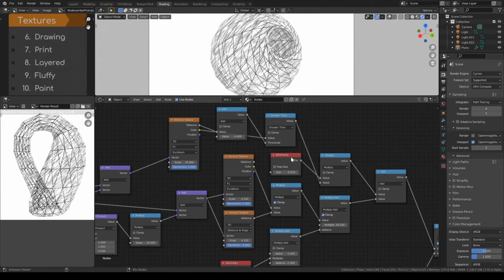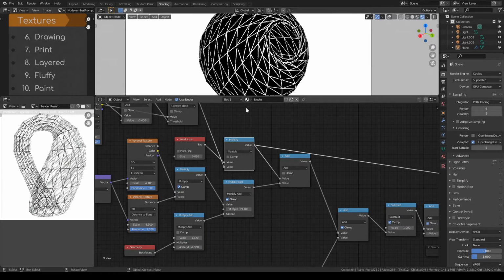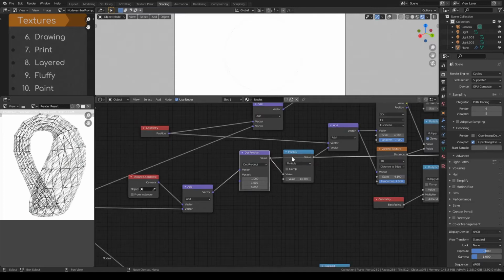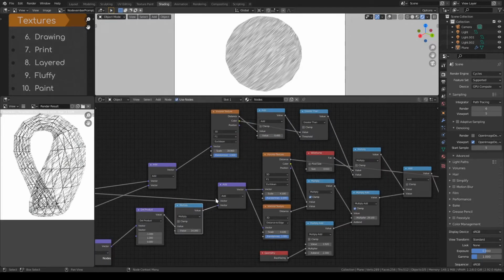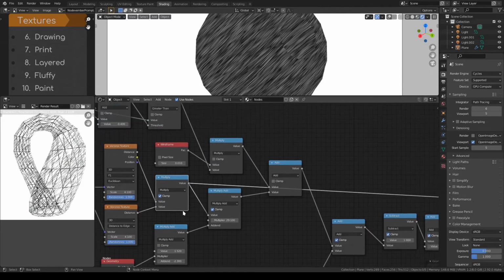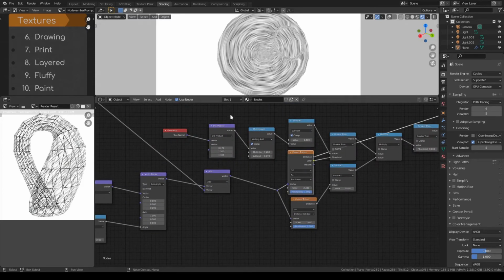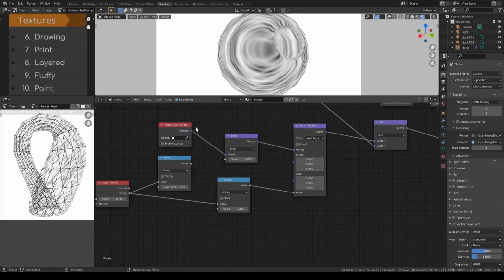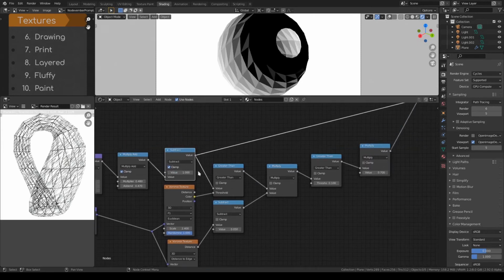Nodevember 2020 #6 Drawing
Today I made a shader to render parametric mesh illustrations as if they were drawn. This is an actually useful shader for this kind of renders. In this tutorial I go through every node that makes this work.